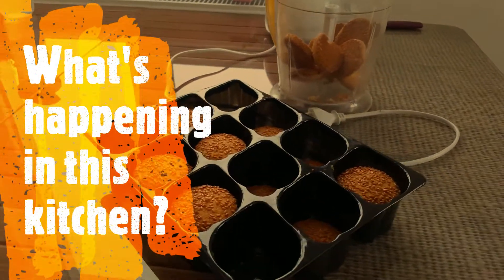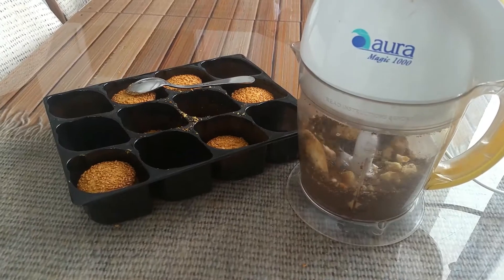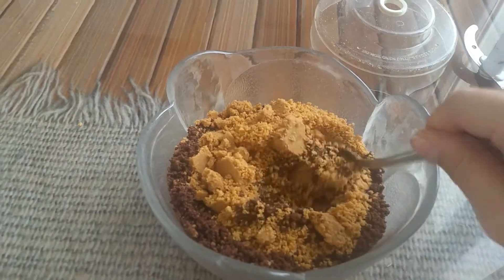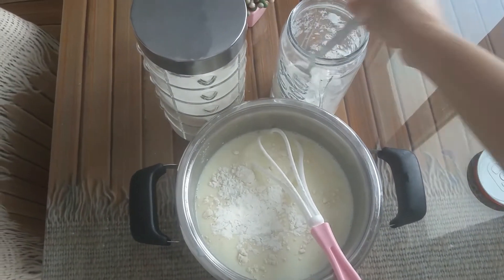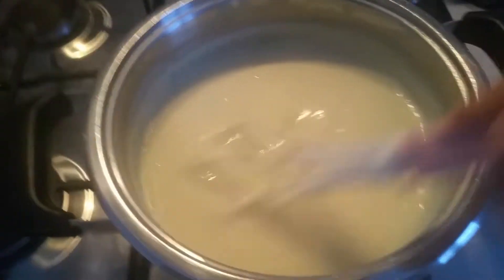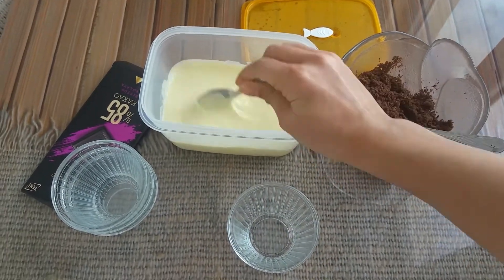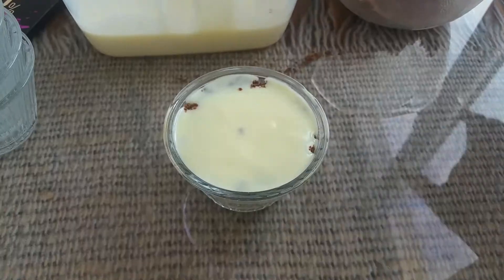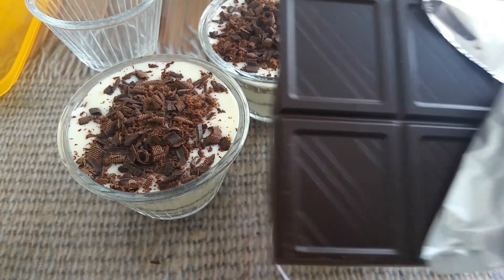What to do with old stale cookies? | Magnolia | Kitchen Vlog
What's happening in this kitchen? The kitchen series  continue... Part 3

I will try to make a new dessert from stale cookies today. I watched a few videos about it. But then I found another idea. I will make magnolia from them. And I will use them instead of biscuits. We can also say layered pudding dessert about it. You should try. Very easy.